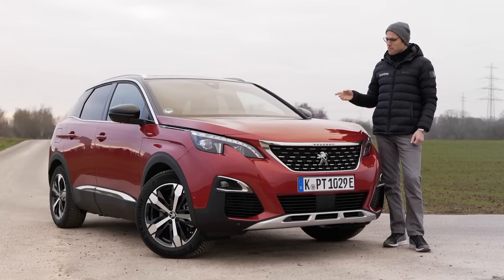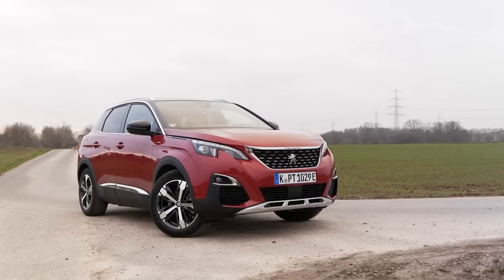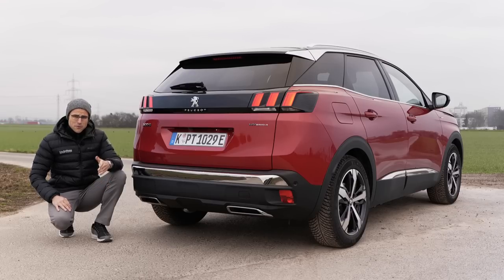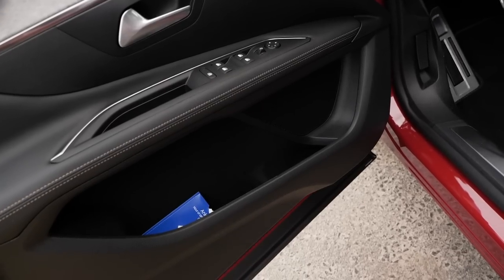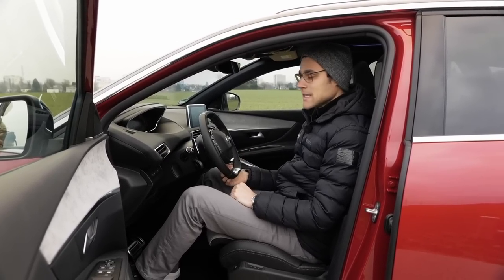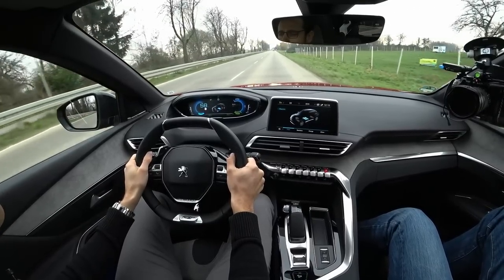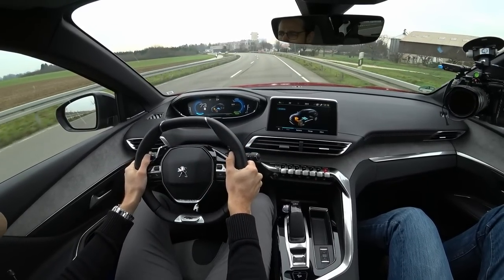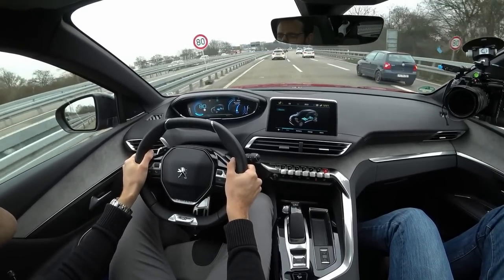Peugeot 3008 Hybrid4 PHEV AWD FULL REVIEW new 300 hp e-EAT8 2020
This is our in-depth review of the Peugeot 3008 Hybrid4 PHEV. We're taking a look at Exterior, Interior and the driving experience.